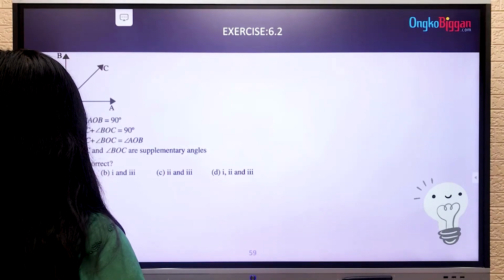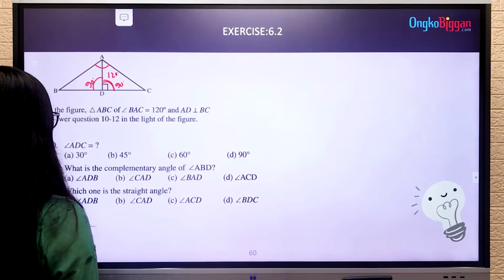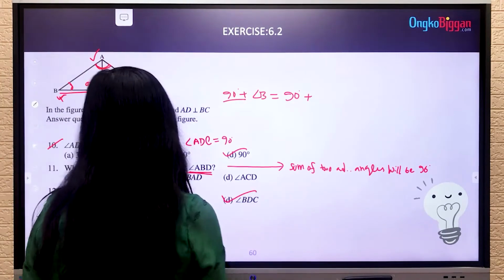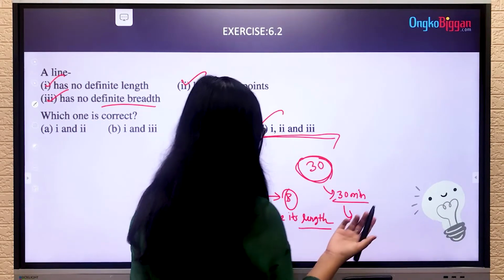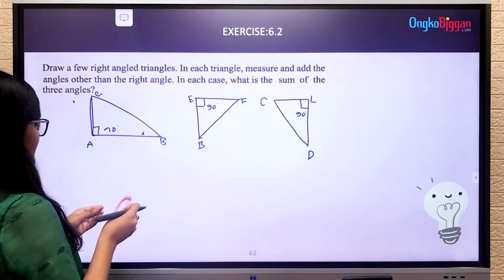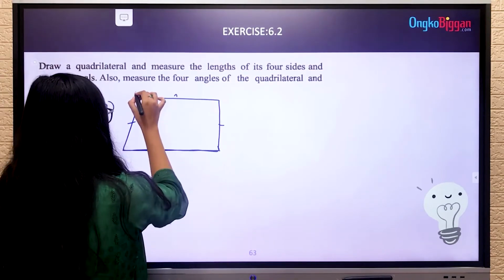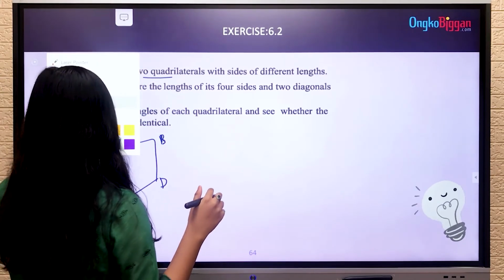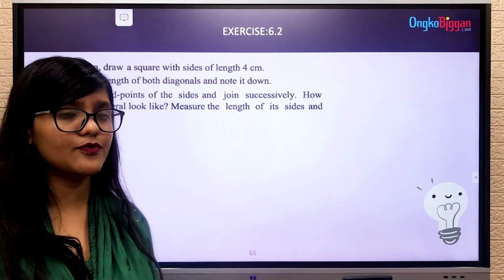Class 6- Math - Chapter 06- Extra problems from the exercise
Series: Chapter 06 - Extra problems from the exercise